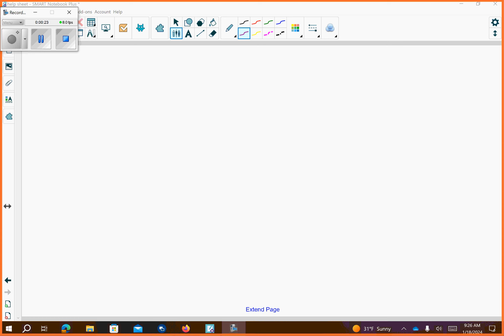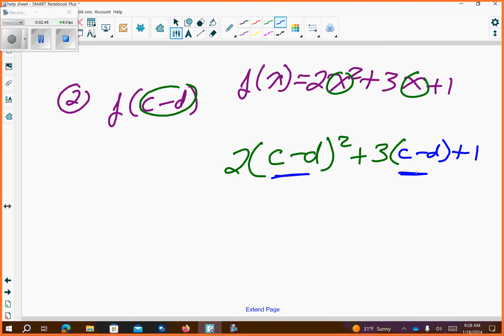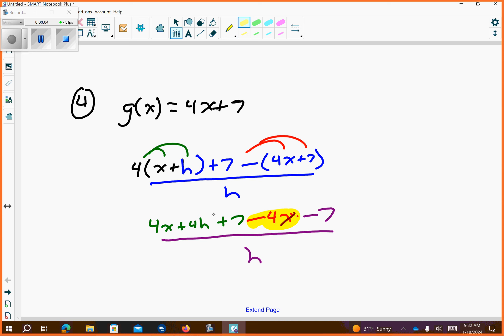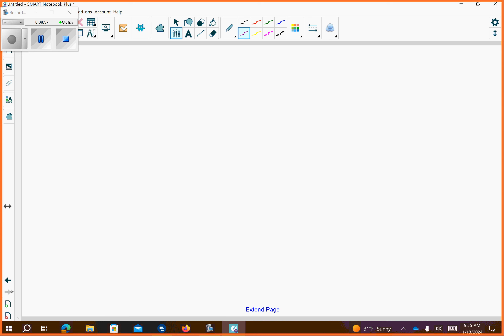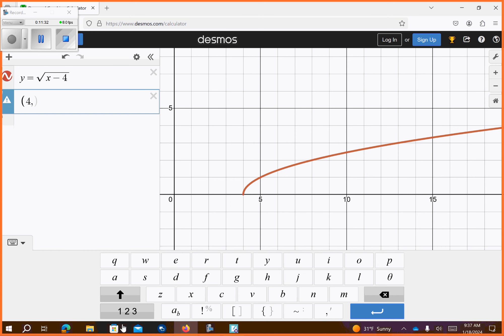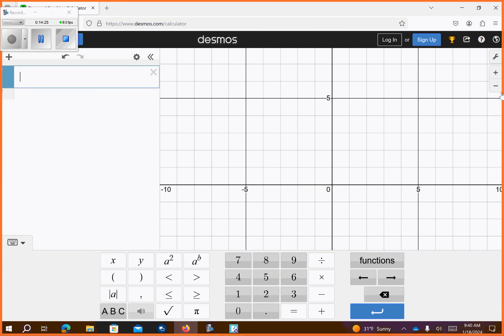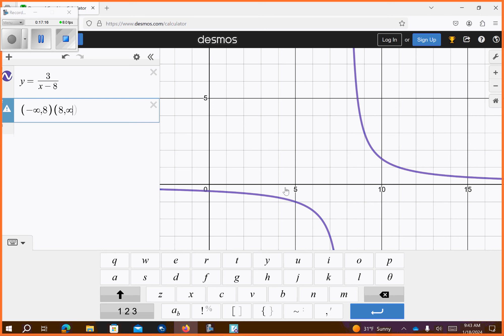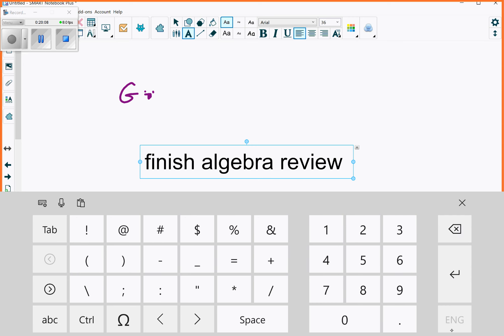BC Jan 18 2024